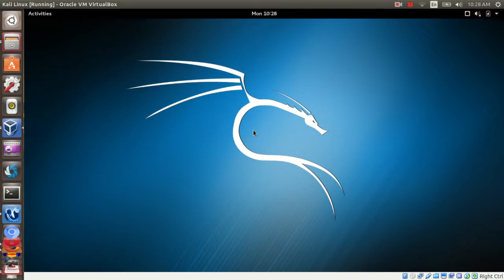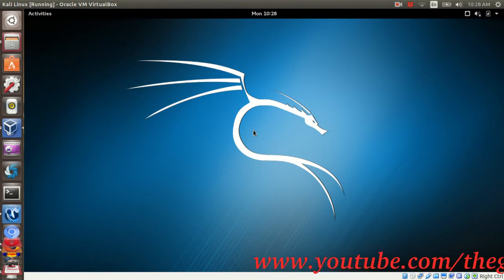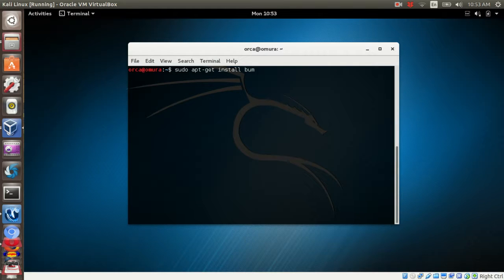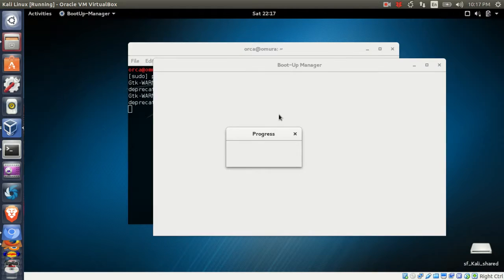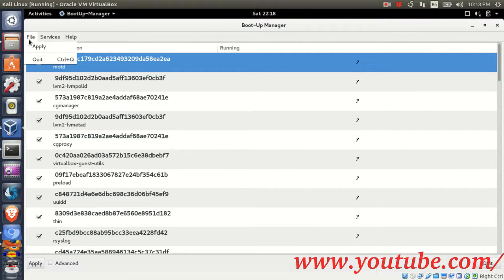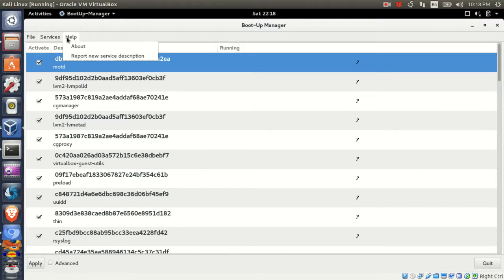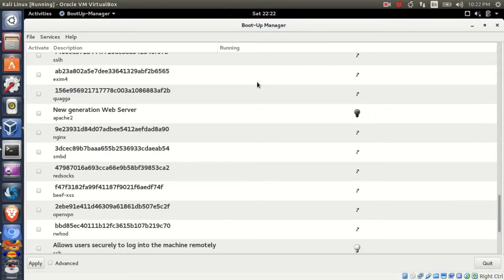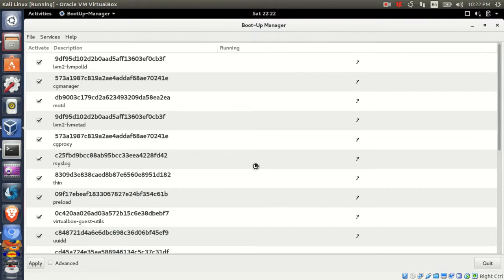How to manage boot up system services in Kali Linux, Ubuntu and other Linux Debian Distro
This video shows How to  manage boot up system services in Kali Linux, Ubuntu and other Debian Distro